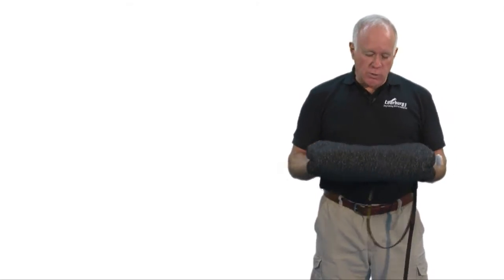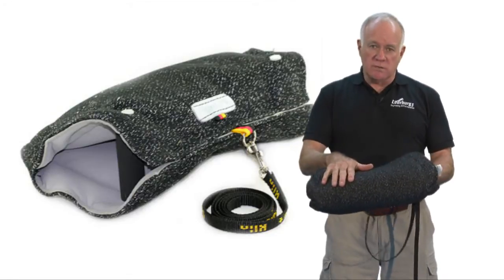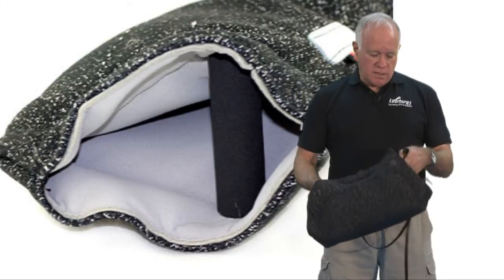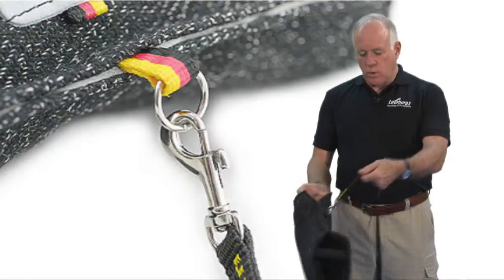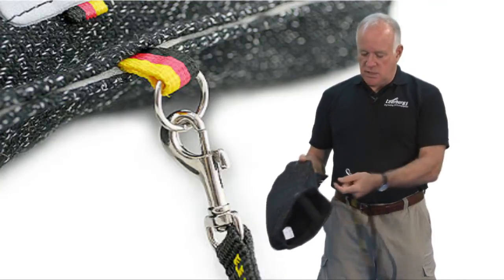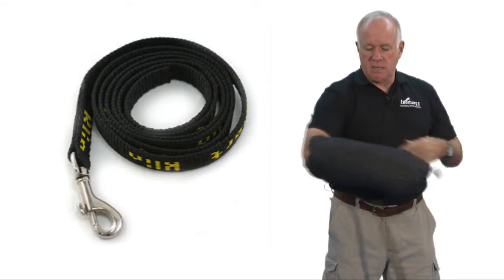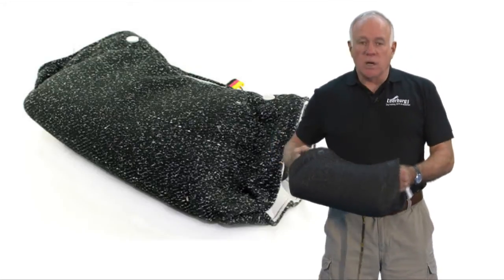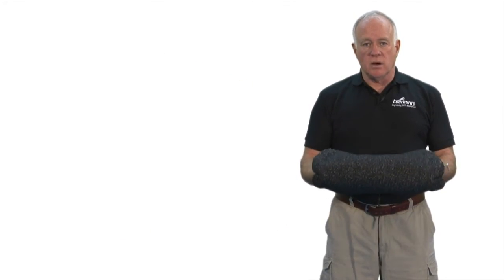2-Handle Synthetic Bite Bar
This is a very well constructed tool used in bite development. The bite bar is small enough and soft enough for younger, green dogs but also strong enough material to handle a full bite from an older dog. You can get the 2-Handle Synthetic Bite Bar

Check out our site with thousands of dog training gear and articles